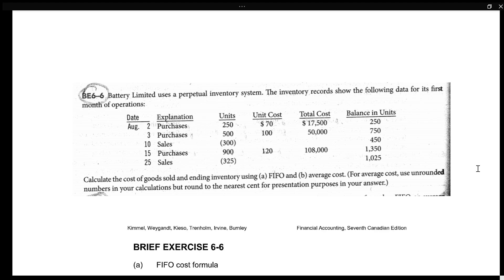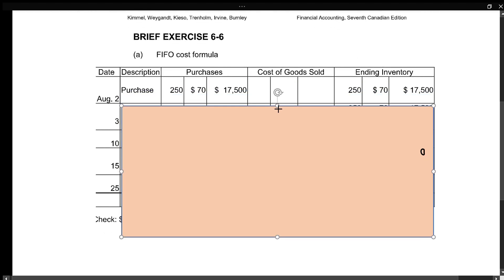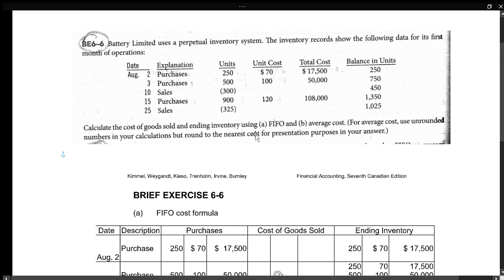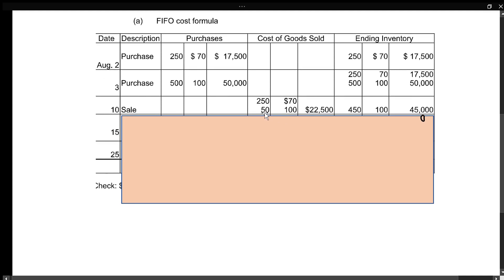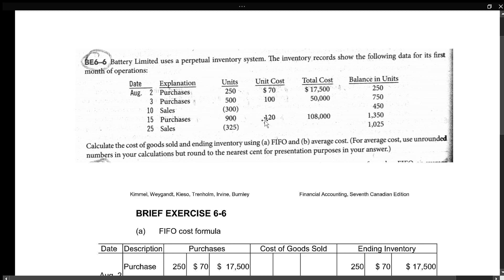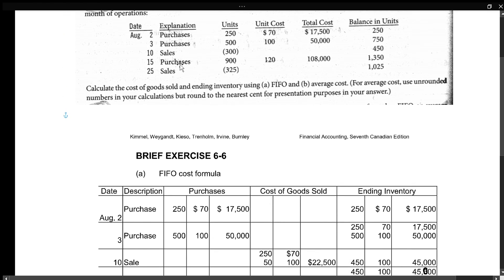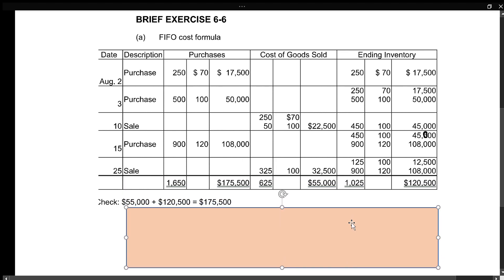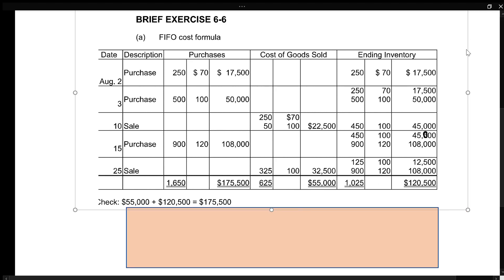FIFO - COGS and Ending Inventory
A question using FIFO with a Perpetual Inventory System to find Cost of Goods Sold and Ending Inventory

Chapter 6 in Introduction to Financial Accounting

** Total Cost can be added together in Ending Inventory or kept separate as shown